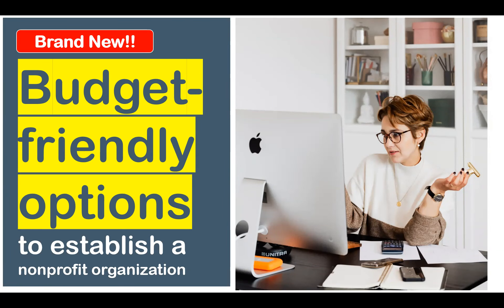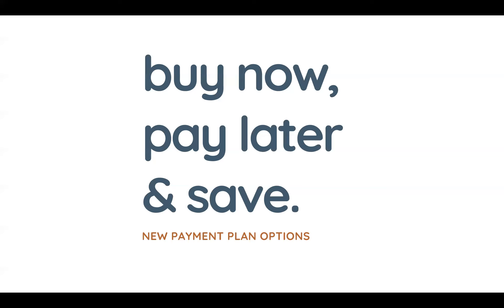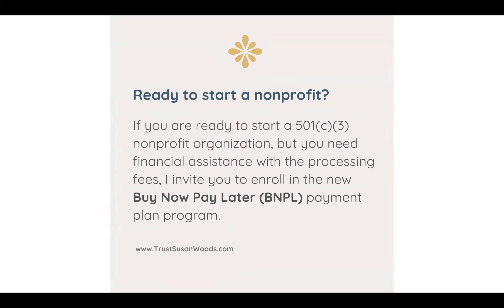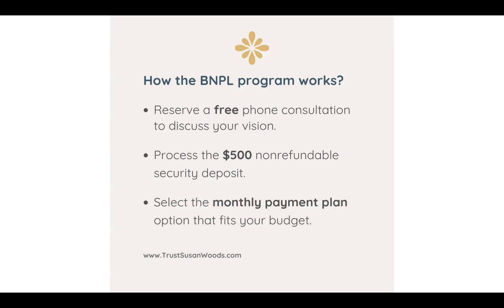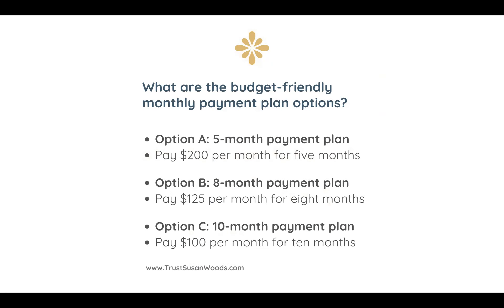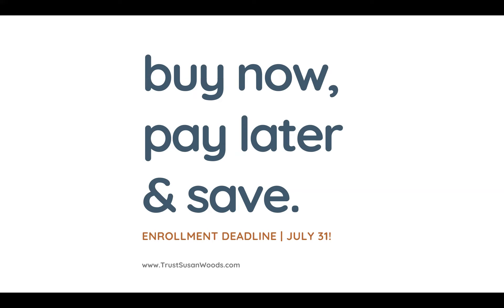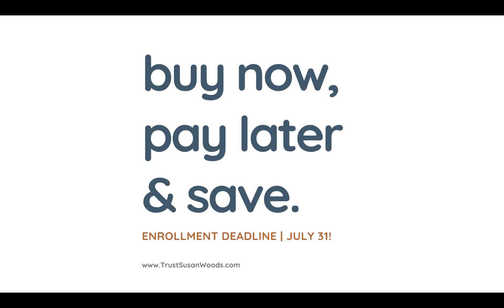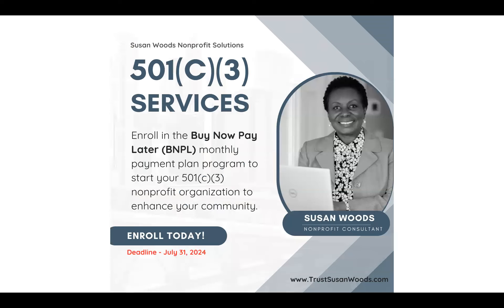NEW! Budget-friendly monthly payment plan options to establish nonprofit organizations. | #2024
If you would like to start or reinstate a 501(c)(3) nonprofit organization this year, you need to submit the Form 1023: Application for Recognition of Exemption immediately and I can help you!
Customized Form 1023 application completion services

Since 2010, I’ve completed over 400 customized Form 1023 applications to help clients earn 501(c)(3) nonprofit status across the United States. My IRS approval rating is 100 percent.
GREAT NEWS!

How the BNPL monthly plan works?

The BNPL monthly payment plan allows clients to buy products or services now but pay for them over a period of months using recurring automatic payments until they pay the balance in full.

So, if you would like to use the new BNPL monthly payment plan to purchase my customized Form 1023 application completion services to either start or reinstate a 501(c)(3) nonprofit organization, I invite you to follow the steps in the table below immediately.

Step 1: Reserve a free one-hour phone consultation to discuss your 501(c)(3) nonprofit vision and community program services.
Step 3: Select the monthly payment plan option (below) that fits your budget to pay the $1,000 balance due. Note: Payment plans start on August 15, 2024.
Option A: 5-month payment plan
You will pay $200 per month for five months.

Option B: 8-month payment plan
You will pay $125 per month for eight months.

Option C: 10-month payment plan
You will pay $100 per month for ten months.
NOTE: Payment plans start on August 15, 2024.

DEPOSIT $500
You only need to deposit $500 to start your Form 1023 application for 501(c)(3) nonprofit status.

When you enroll in the BNPL monthly payment plan, I will start completing your Form 1023 application immediately after you process the $500 security deposit.
YES! You read that correctly.

I will complete your Form 1023 application BEFORE you pay my $1,500 fee in full by relying on the “honor system” that you will continue making your monthly recurring payments automatically after we submit your application to the IRS for processing.
IMPORTANT!
I’m only accepting ten clients for the BNPL monthly payment plan this month.
Why take the risk?

I realize it is a risky business endeavor to offer to complete the entire Form 1023 application (long version) for a $500 security deposit.

However, I sincerely care about helping people earn 501(c)(3) nonprofit status to either start or reinstate nonprofit organizations to enhance their communities through effective programs and services.

Therefore, I’m going to trust ten people to honor the BNPL monthly payment plan this month and complete their Form 1023 applications on the honor system.

Thanks for your business, Susan Woods